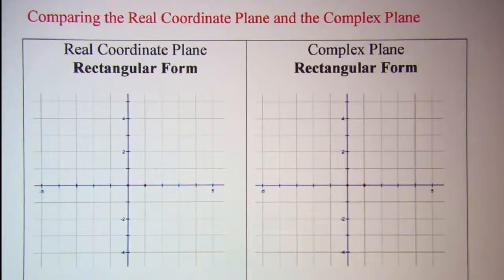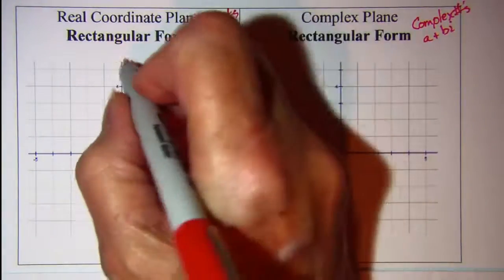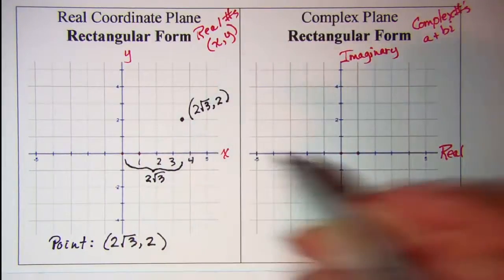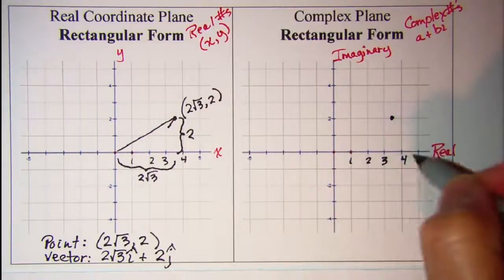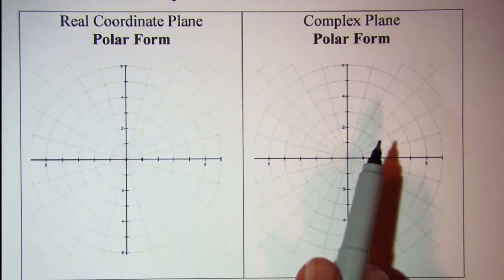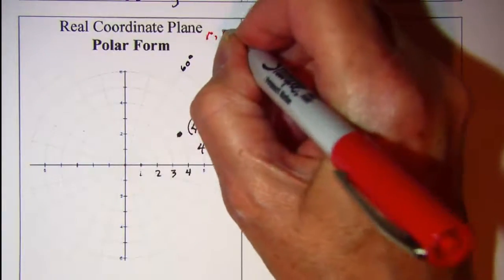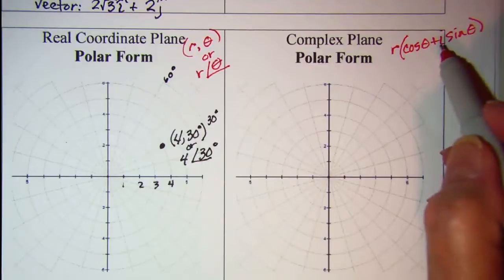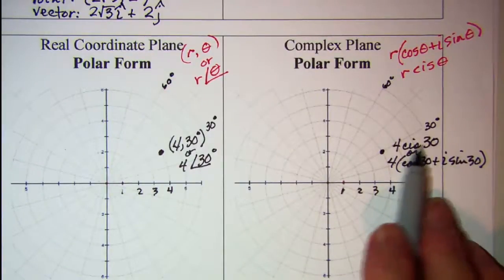Comparing the Real Coordinate Plane and the Complex Plane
A comparison of the Real vs. Complex Planes in Rectangular form and in Polar form